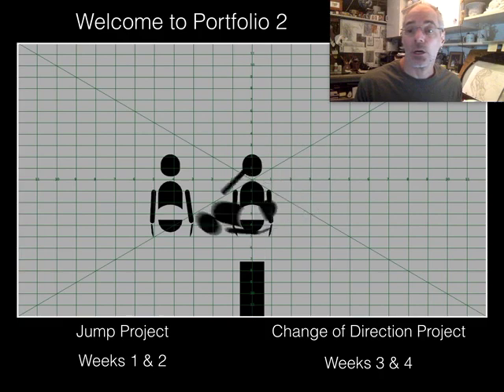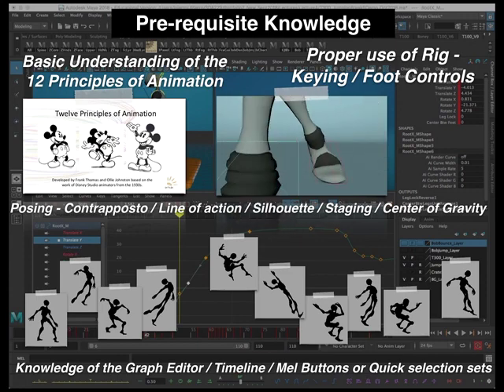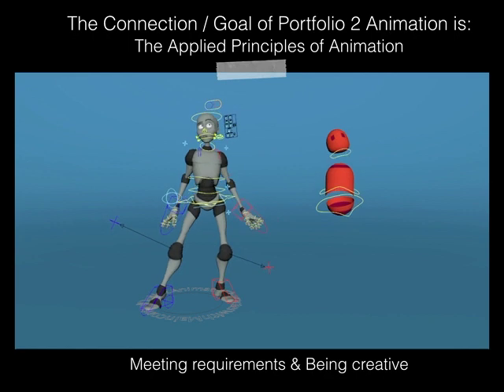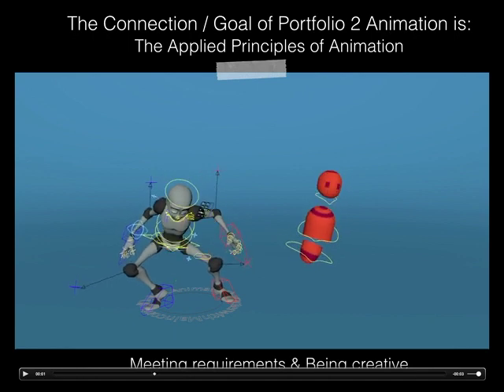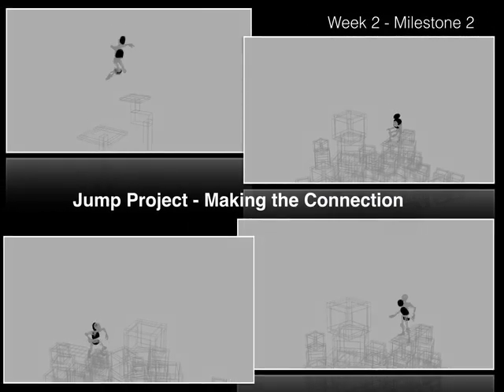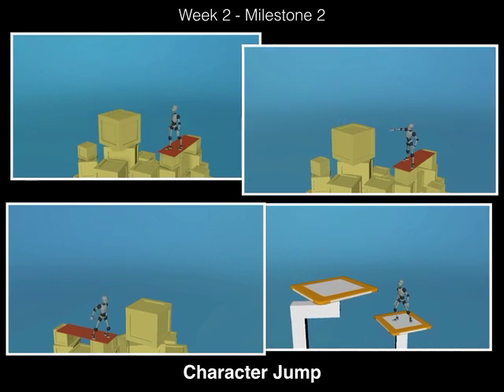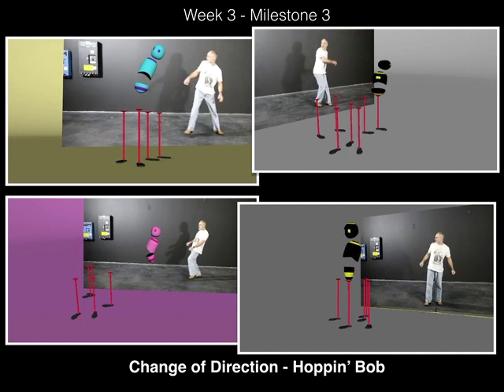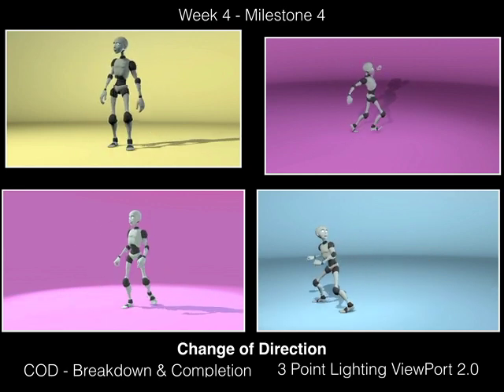Welcome & Overview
A hello to Portfolio 2 & a visual overview of the months work & concepts.